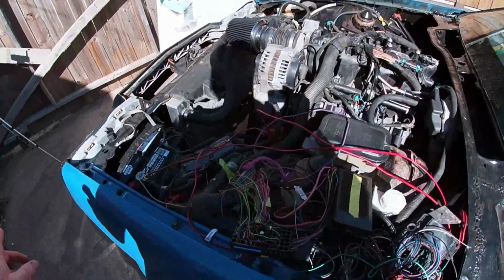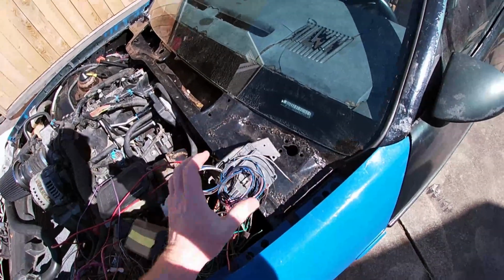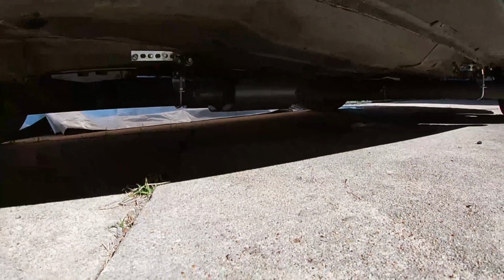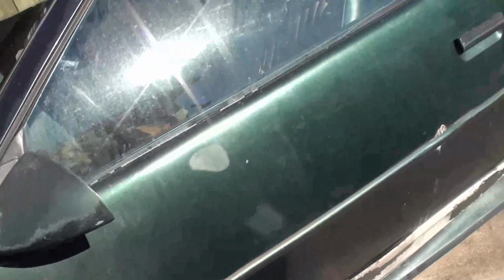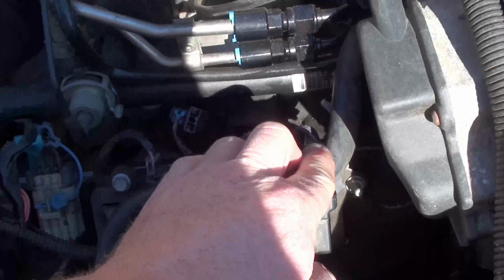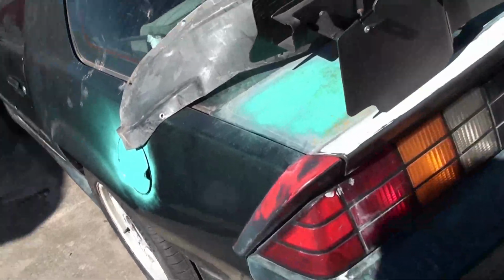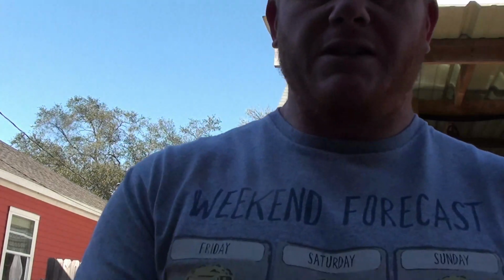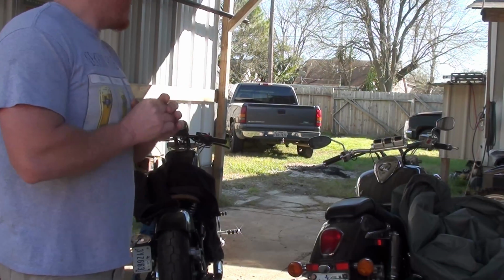3rd Gen Camaro LS Swapped cold Start walk around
finally getting to walk around our 1st LS swap in the 3rd gen camaro, I know its been way too long since I posted  a video but here we go I'm getting back on the horse and getting after it again